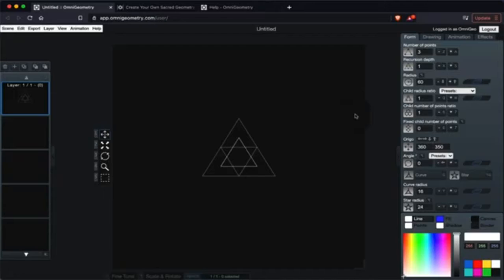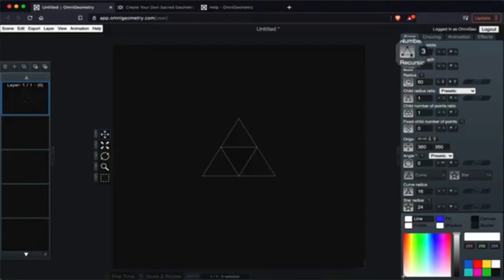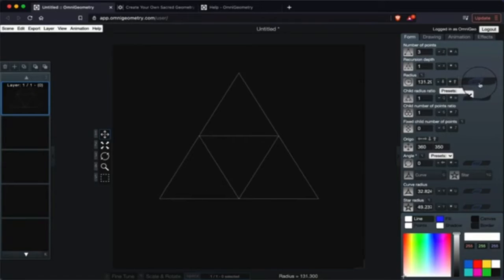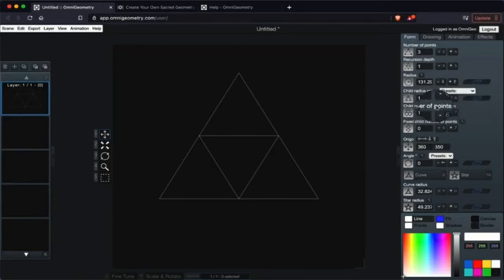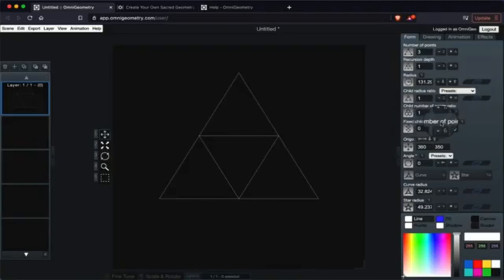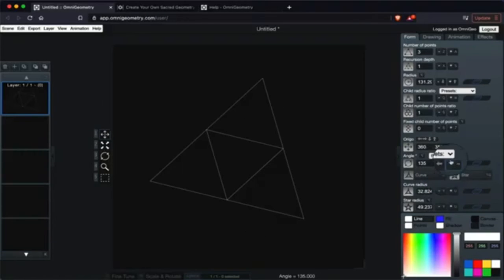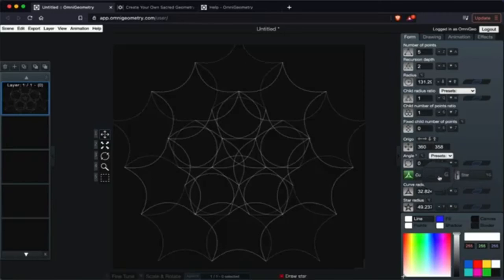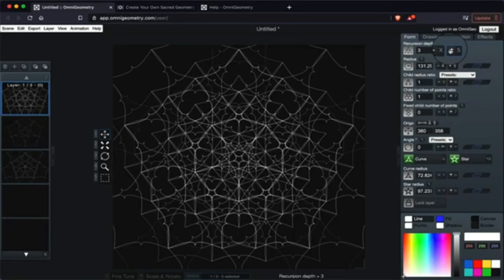OmniGeometry Form Tutorial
OmniGeometry is designed to generate geometric formations based on recursive geometrical shapes. Everything in OmniGeometry is based on layers and their parameters. Each layer contains over 40 parameters that you can edit, and instantly see the changes in the formation.

The OmniGeometry engine enables you to create perfect recursive geometry in a matter of seconds, as opposed to countless hours when drawn by hand.